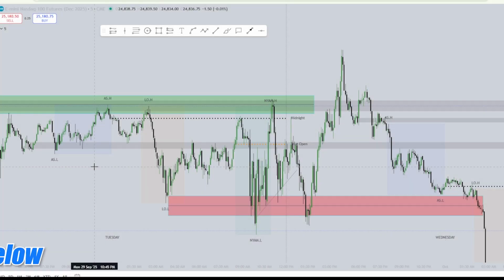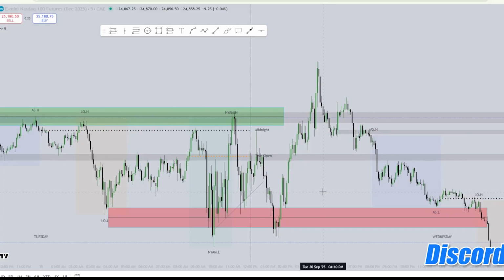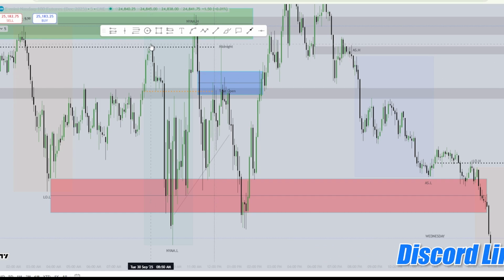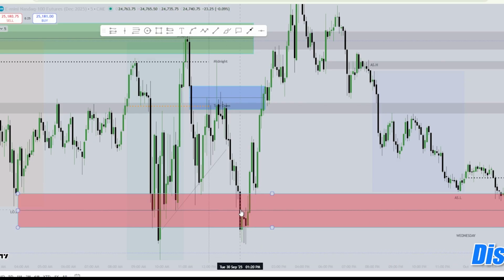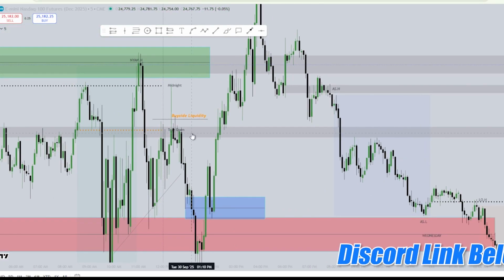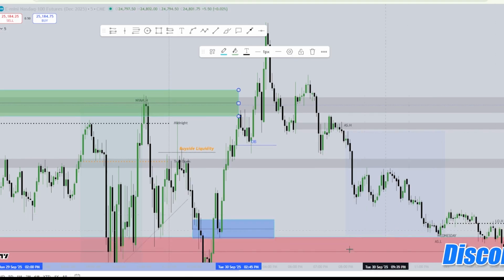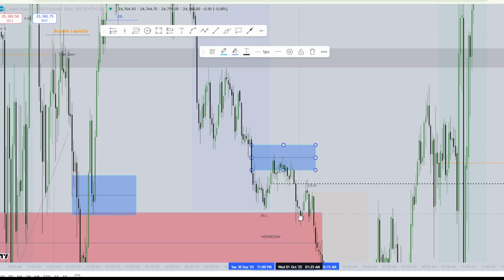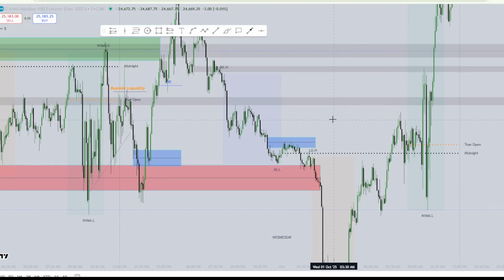Support and Resistance - The ICT Perspective / ICT Concepts